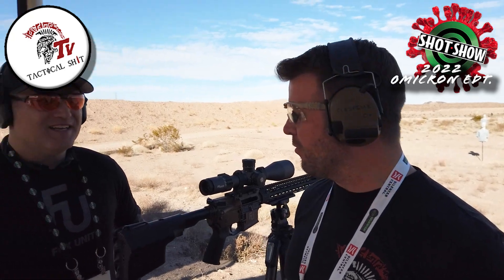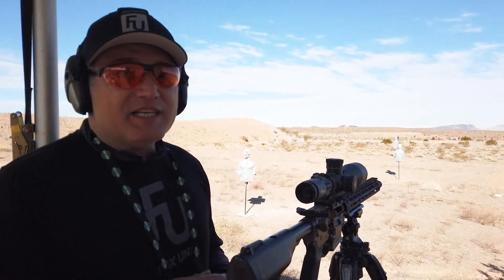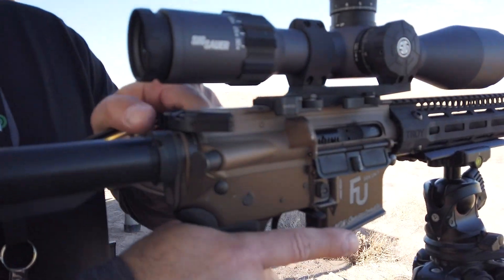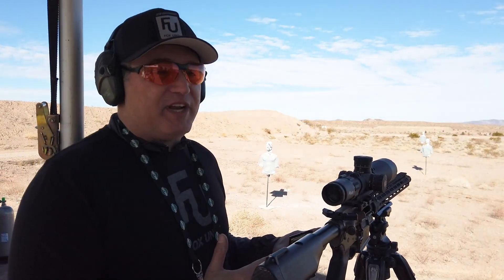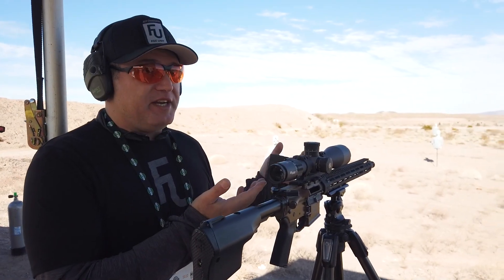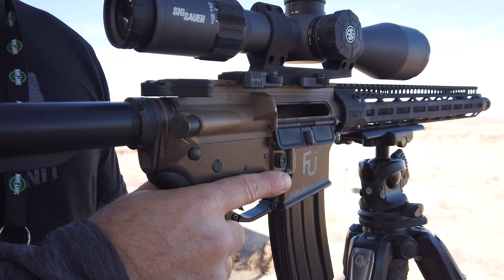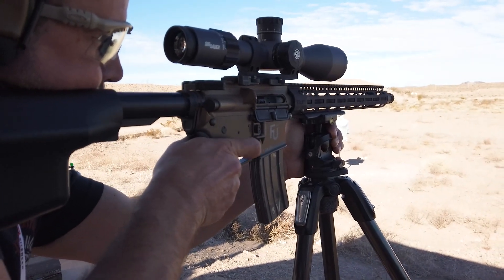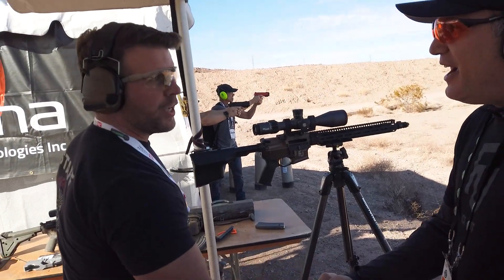Foxunit NON SEMIAUTOMATIC Ar15 Shot Show Range Day 2022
@Foxunitllc gives the @tacsht.official crews VP of Guns @ryan_claspille an in depth demo of what they claim to be the first NON SEMIAUTOMATIC Ar15,   Utilizing the "Rapid Bolt" spring assisted NON-Semiautomatic System they claim that this rifle is a HUGE FU to those places where an AR15 platform ISN'T a viable option due to restrictive anti 2a legislation!